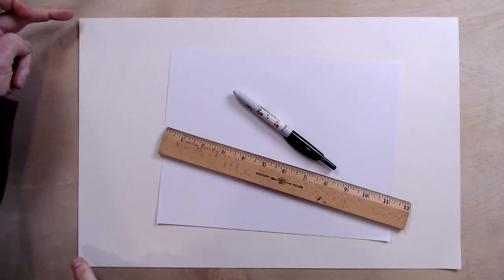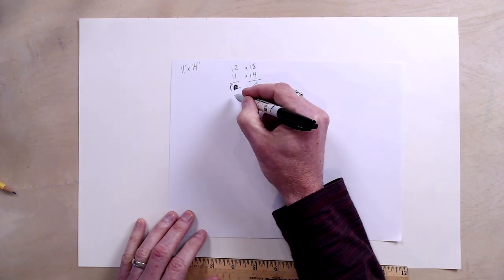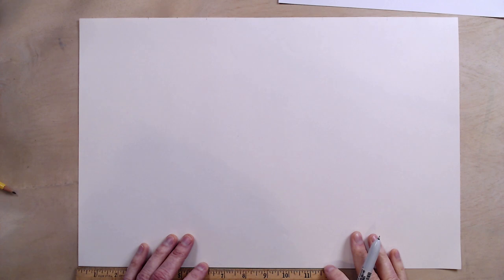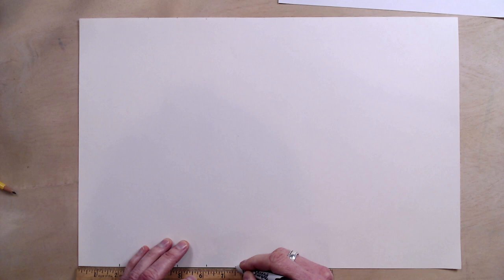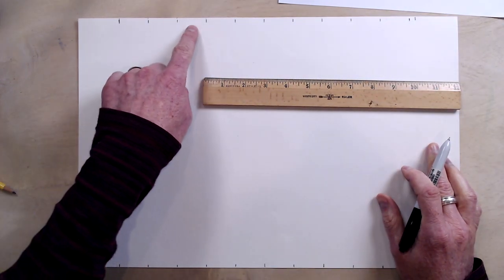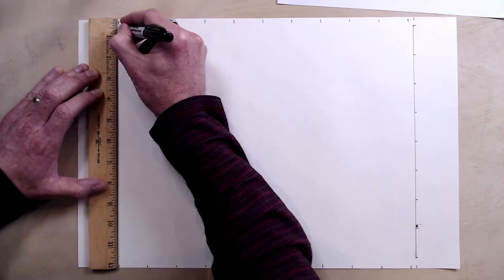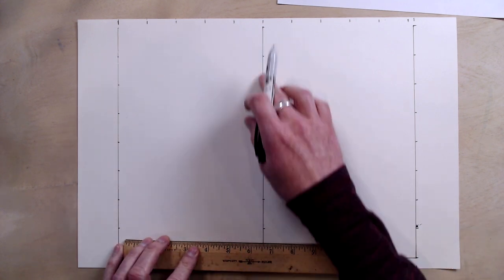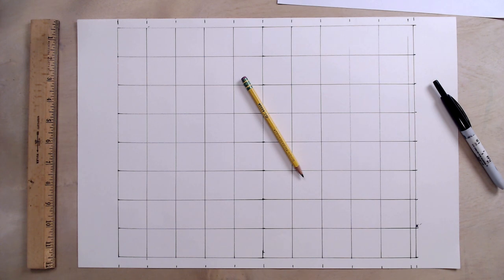How To 11x14 Grid for Drawing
Prep your drawing paper to make a standard format 11"x14" grid drawing inspired by the work of Chuck Close.